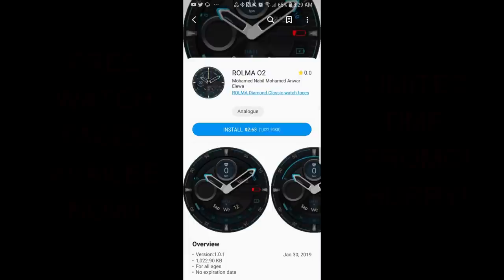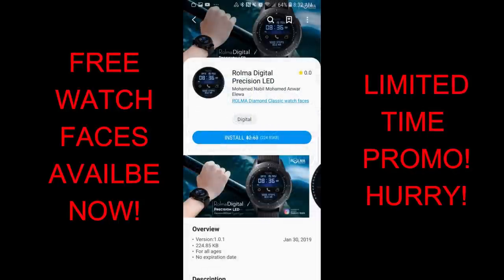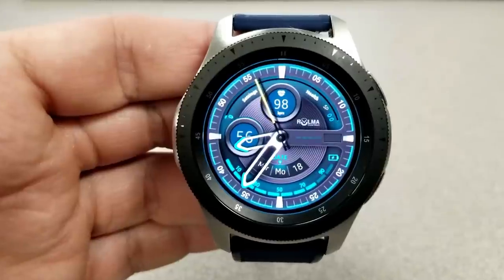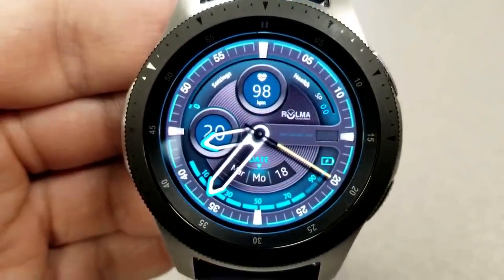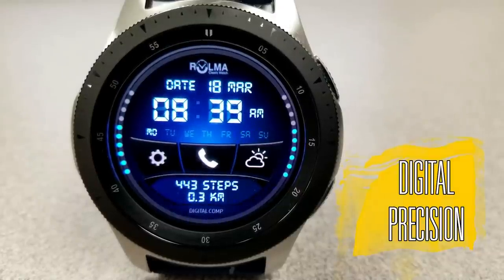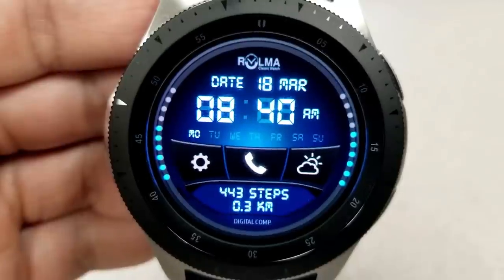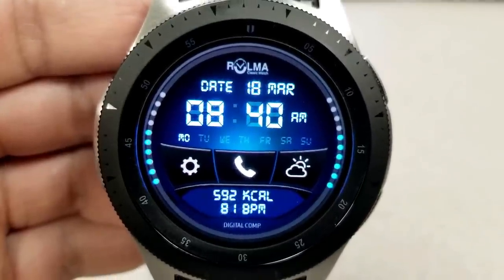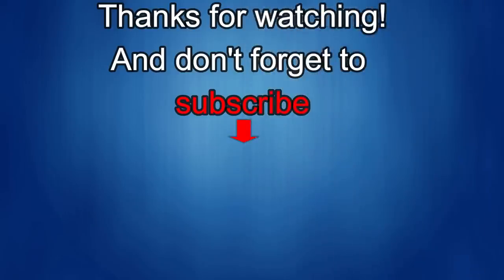*FREEBIE ALERT!* Samsung Galaxy Watch/Gear Watch Faces by Rolma - Limited Time Promos!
Samsung Watchfaces
Smartwatch